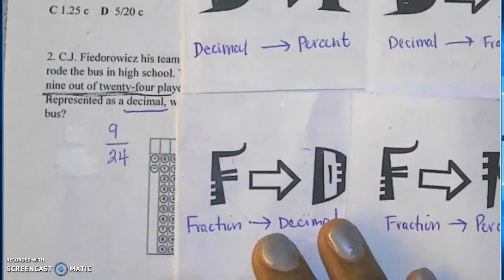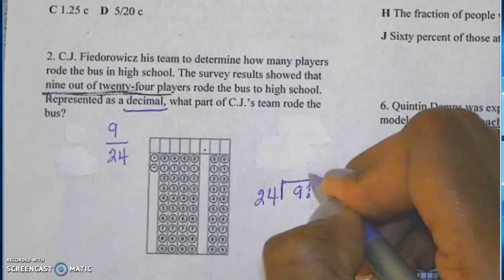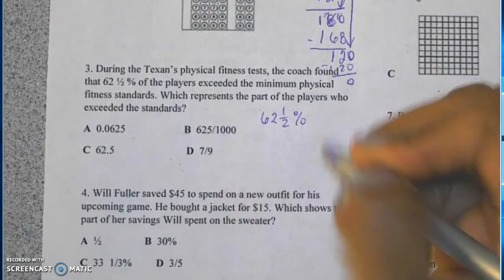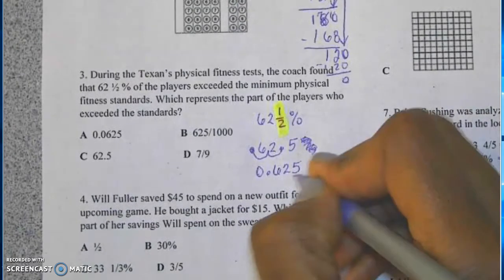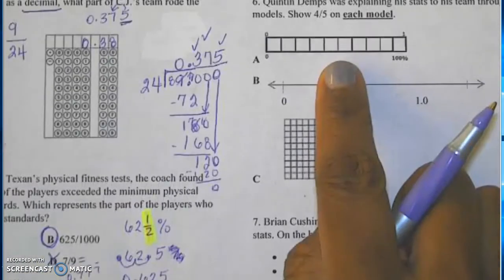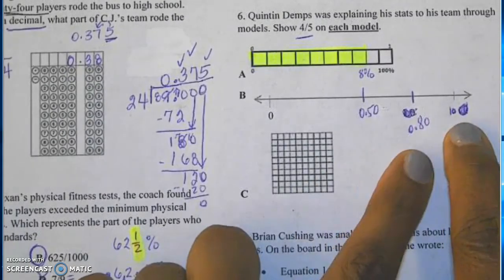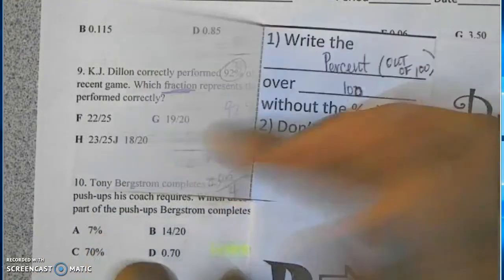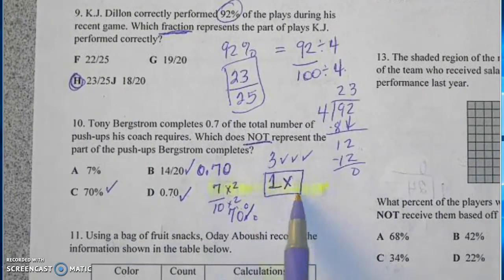Chapter 2 Equivalent Rational Numbers Test Review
Good Luck Bearcats on your test tomorrow!  I was talking too much, i got cut off. LOL